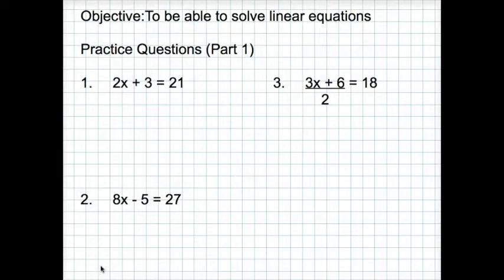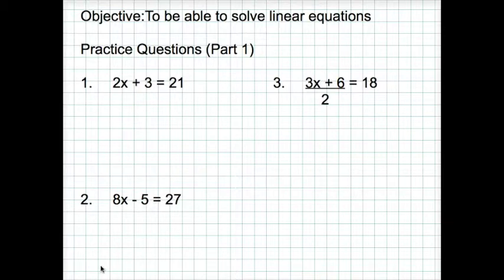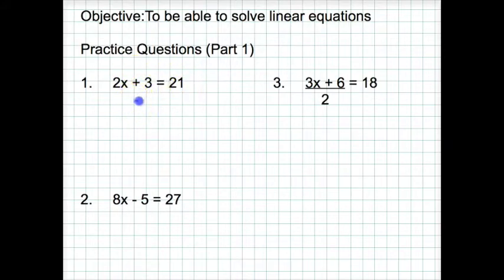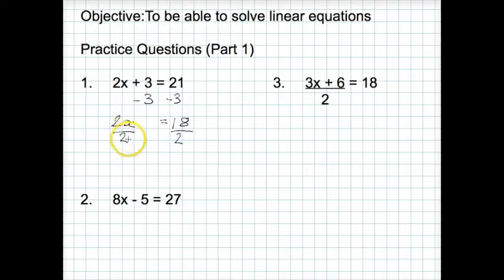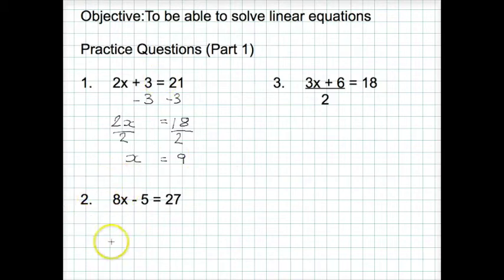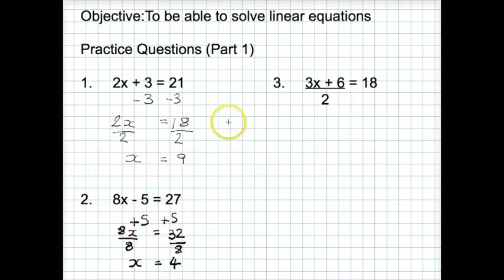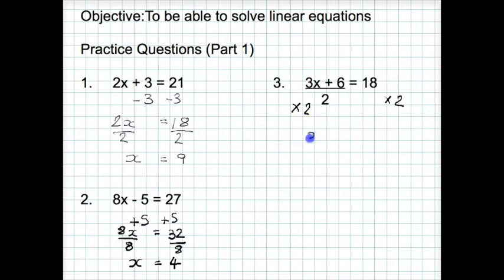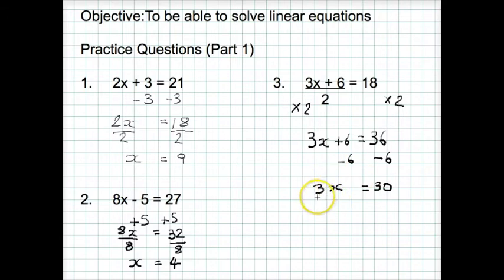15bi GCSE Algebra (F/H) To be able to Solve Equations: Practice Questions Part 1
15bi GCSE Algebra (F/H) To be able to Solve Equations: Practice Questions Part 1